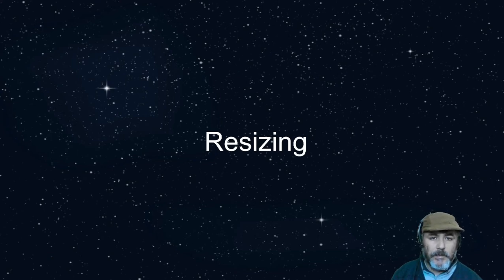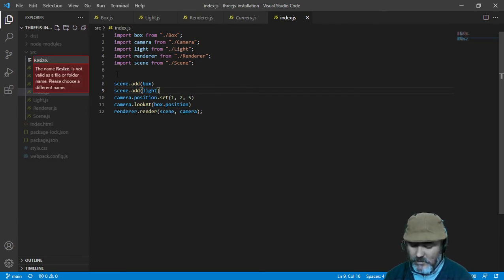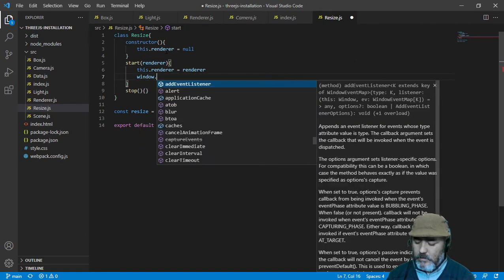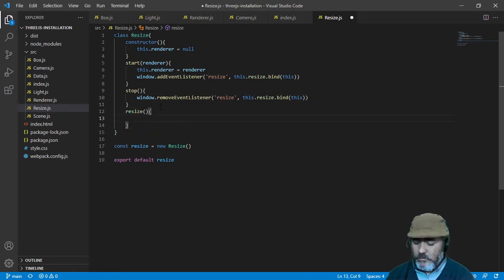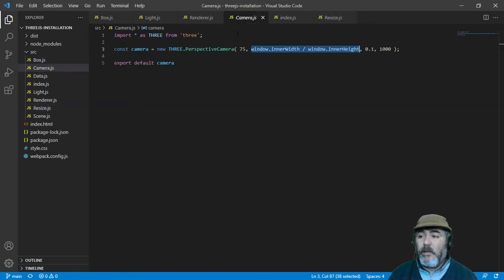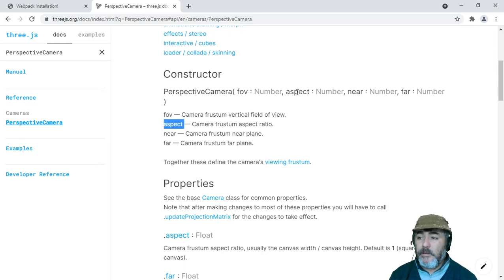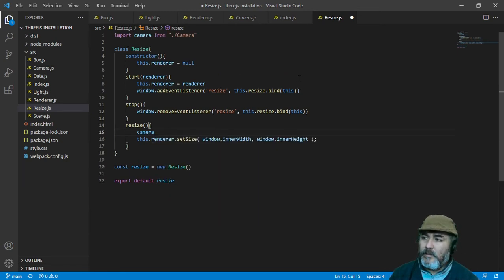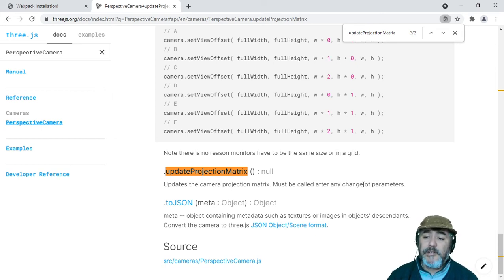Three.js Resize - 3D Game with Javascript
How to handle the resizing in three.js projects - 3D Games in Javascript
websockets.